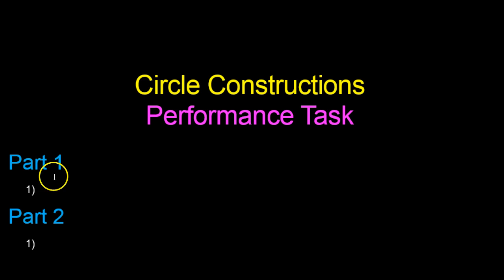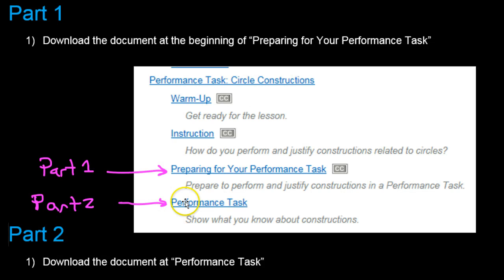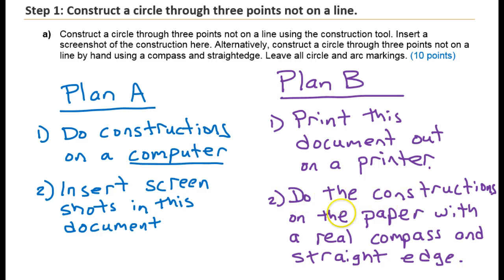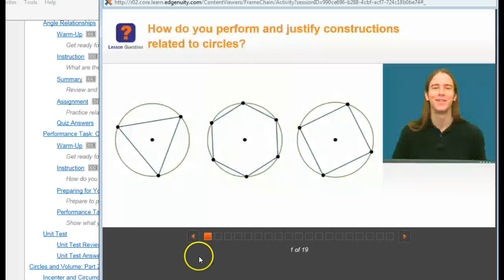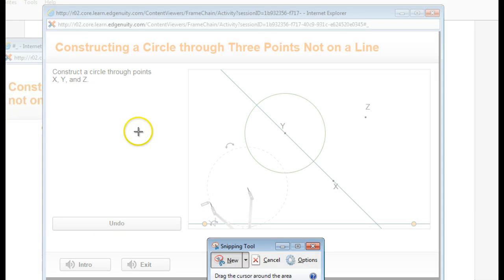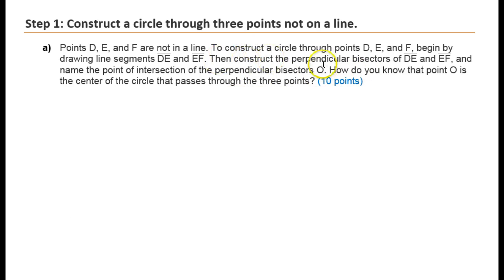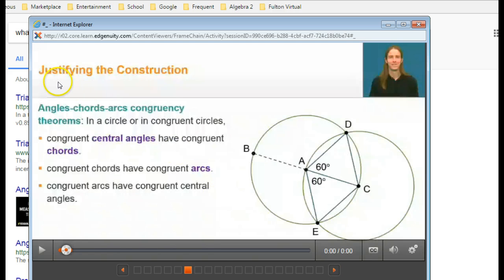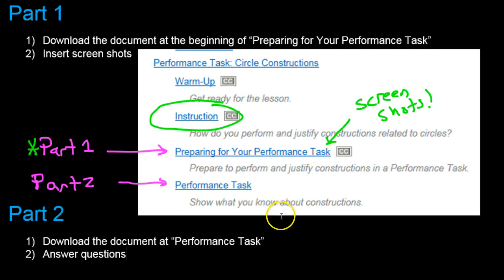Circle Constructions Performance Task